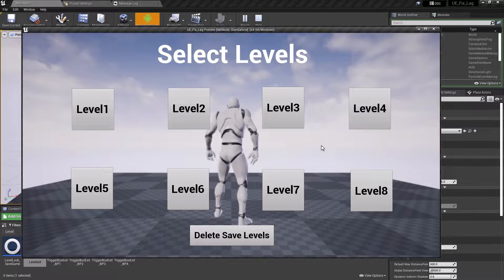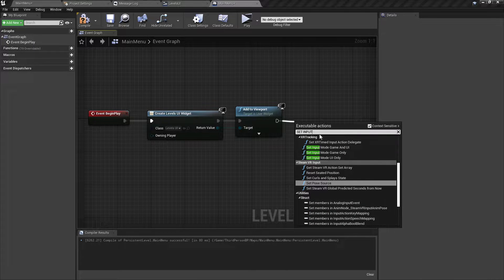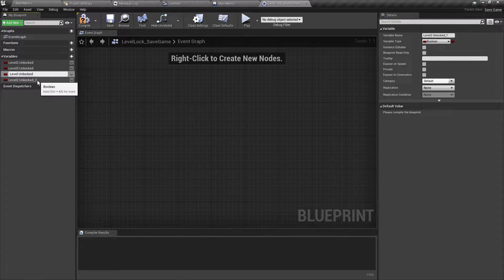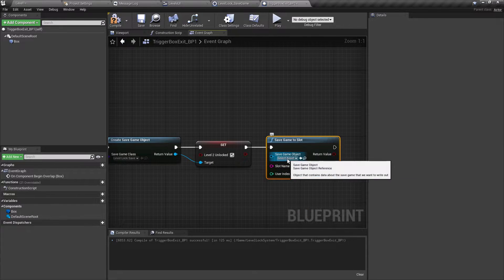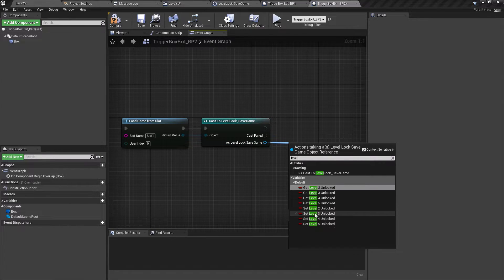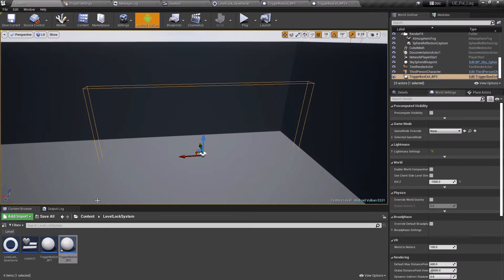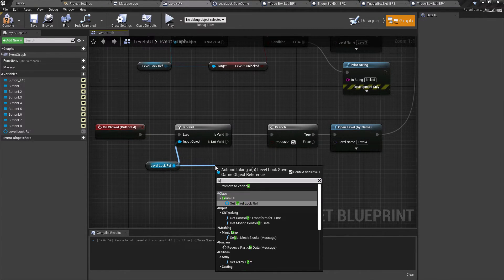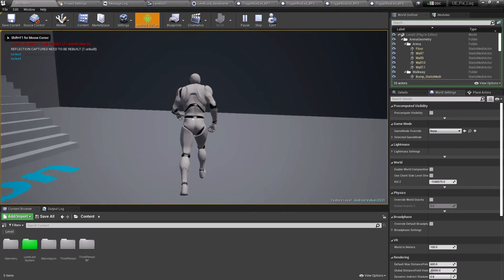Unreal Engine 4/5 Level Lock System | Lock and Unlock Levels Maps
In this video, we saw how to create a level lock and unlock system inside Unreal Engine. We setup a simple UI and used Save Game Blueprint Class to save our Level progression which will retain the progress even when are reopen our game.

My Computer Specs:
RAM: 8 GB DDR4
GPU: Nvidia GT 710
CPU: Intel Pentium Gold 8th Gen